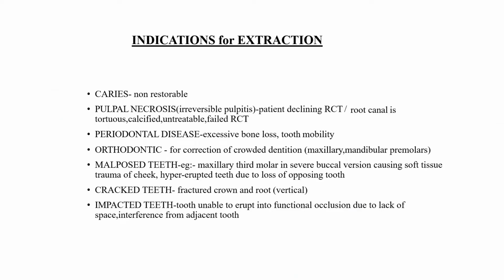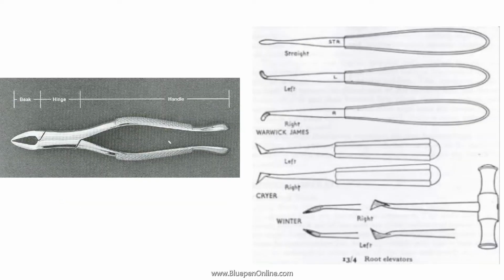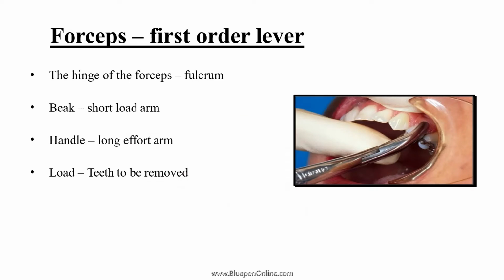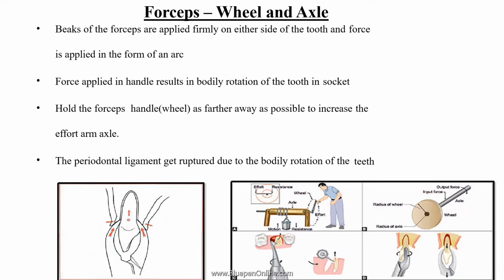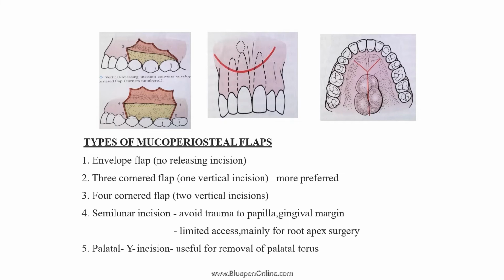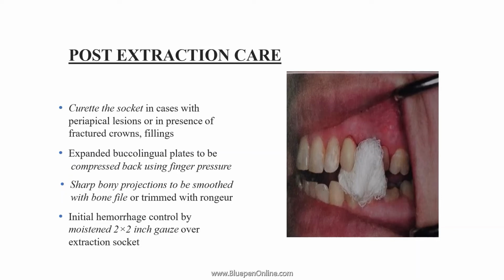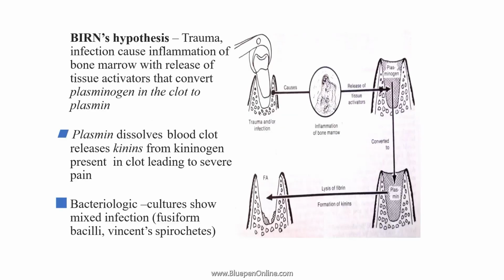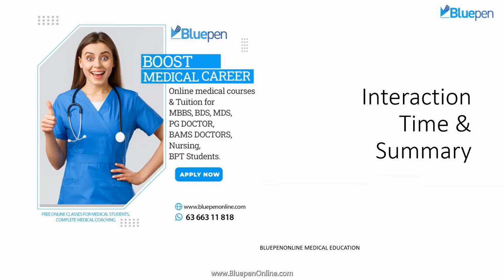exodontia Dentalclass bds bluepenonline medicaleducation dental anatomy bams doctor edu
Mbbs Bds Bpt Mds Bams Nursing Students can utilise BluepenOnline to assist them with subject study and tutoring. - Thank God!
Do you want to become a best Doctor ?